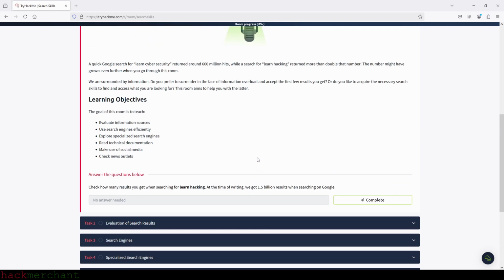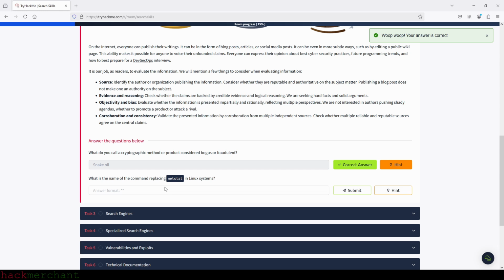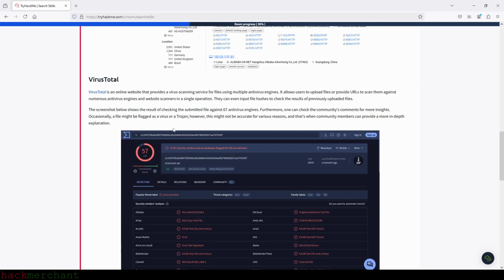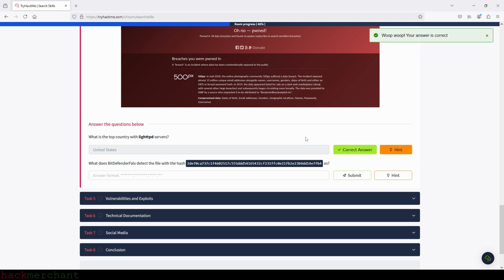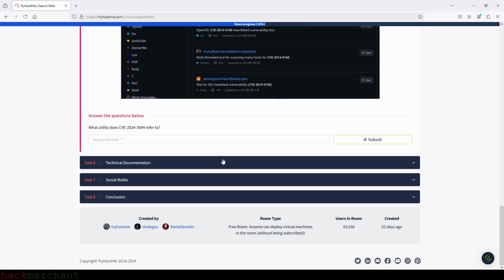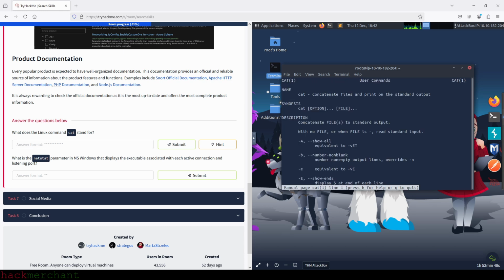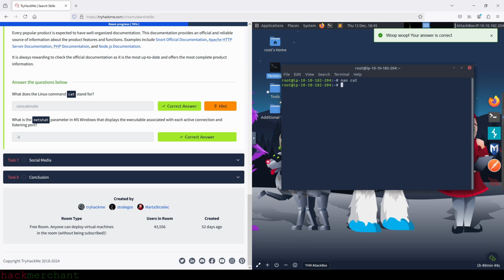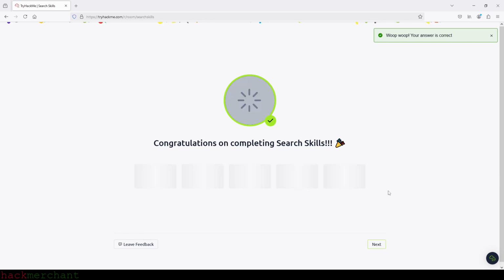Search Skills | TryHackMe Walkthrough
This is a walkthrough of the room called Search Skills, on TryHackMe.

Search Skills tasks:
0:00 Task 1 – Introduction
1:24 Task 2 – Evaluation of Search Results
3:08 Task 3 – Search Engines
4:34 Task 4 – Specialized Search Engines
7:50 Task 5 – Vulnerabilities and Exploits
9:18 Task 6 – Technical Documentation
12:40 Task 7 – Social Media
14:11 Task 8 – Conclusion